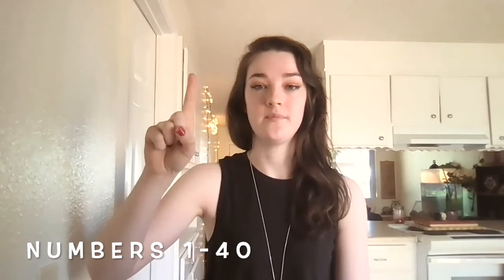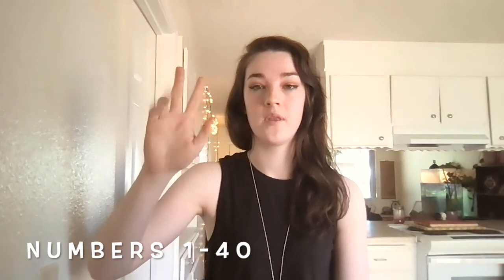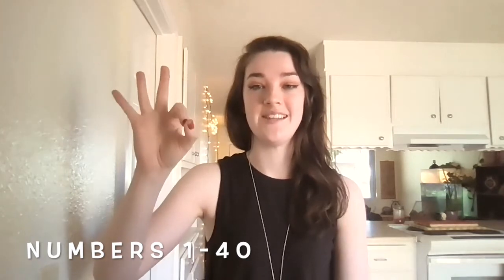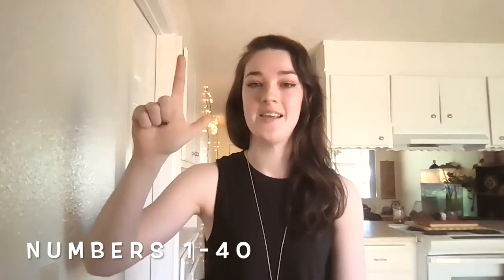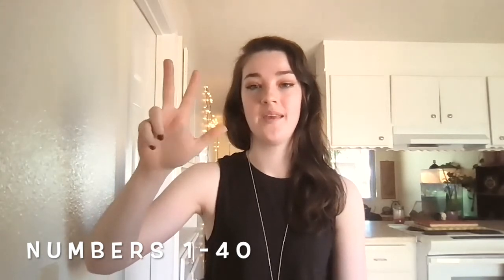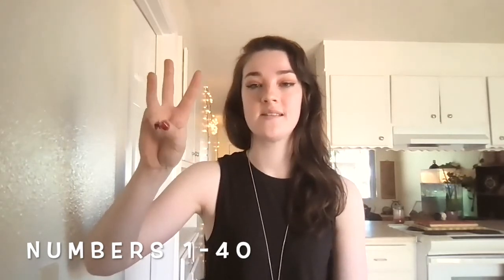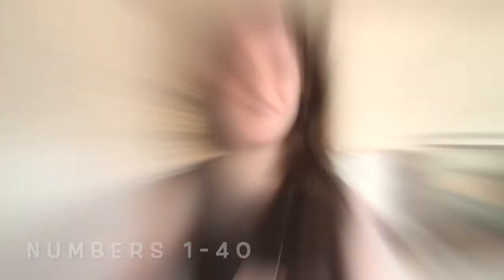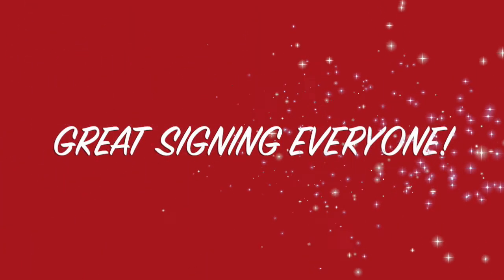ASL - Vegetable Signs